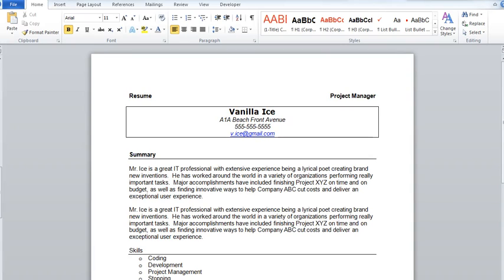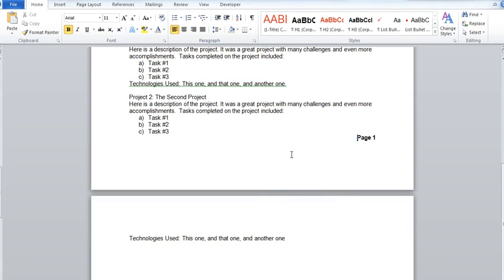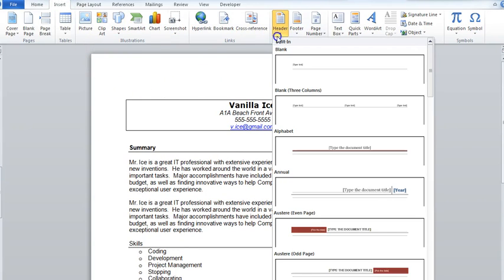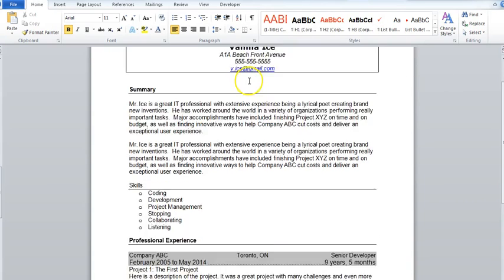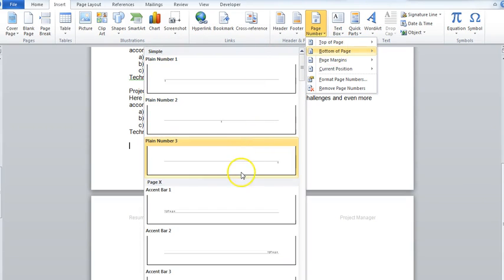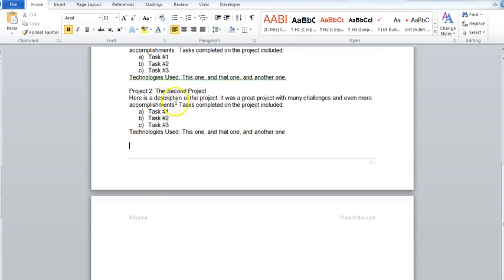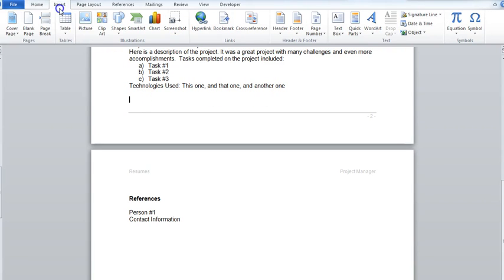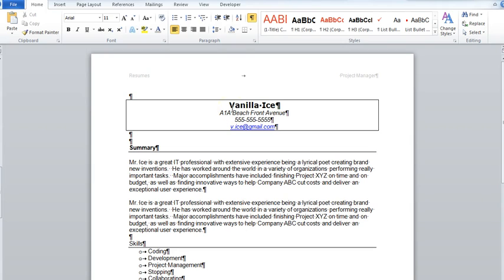MS Word Tip: Using Headers and Footers in Your Resume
In this video, we discuss some basic tips for using headers and footers in your resume, including formatting with tab spacing, inserting page numbers, and making them different using section breaks.